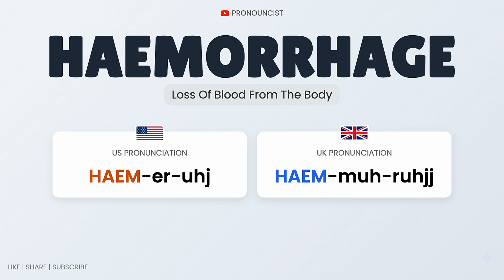How to pronounce HAEMORRHAGE in British & American accent || Learn with syllables 🇺🇸🇬🇧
Learn how to pronounce "HAEMORRHAGE" correctly in English 🇺🇸🇬🇧.

In this video, we break down the pronunciation step by step so you can clearly understand how to say HAEMORRHAGE in both American and British accents.